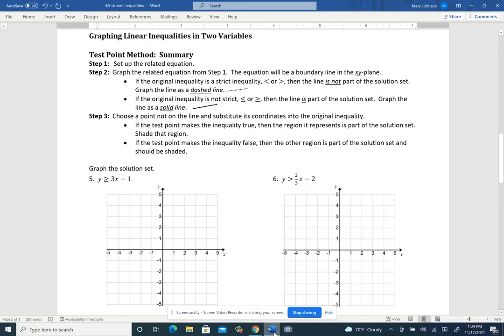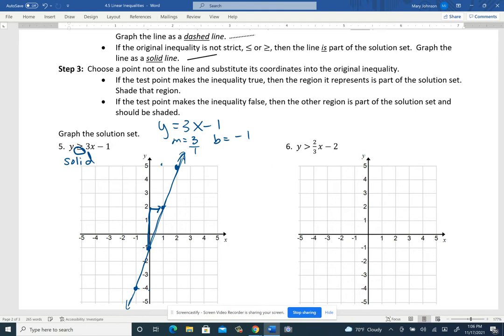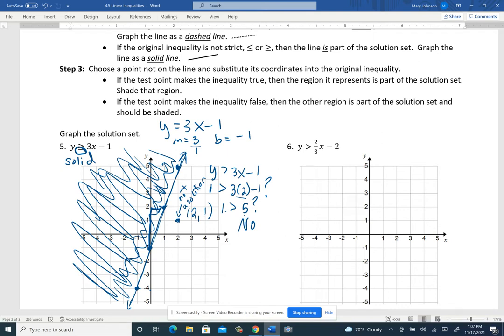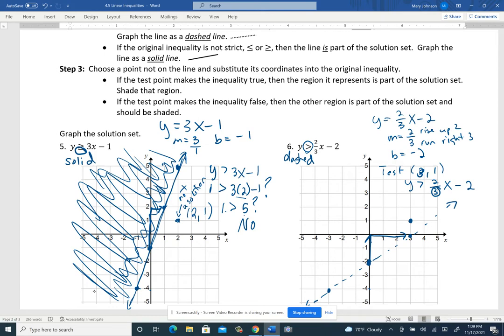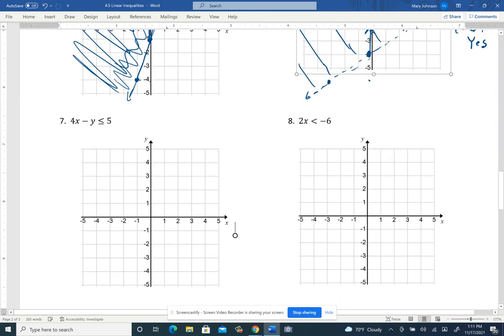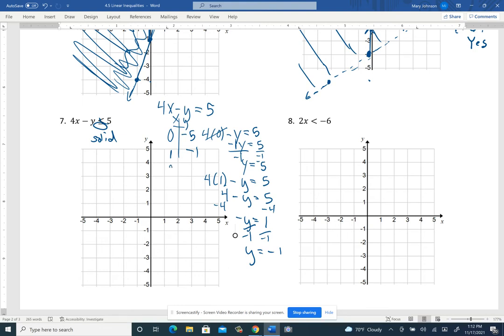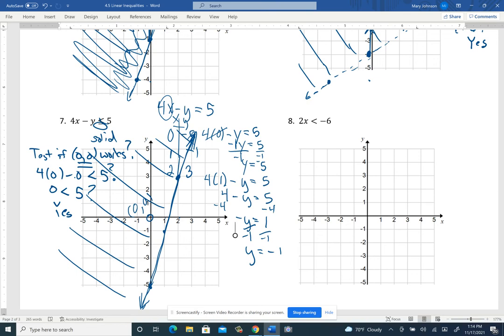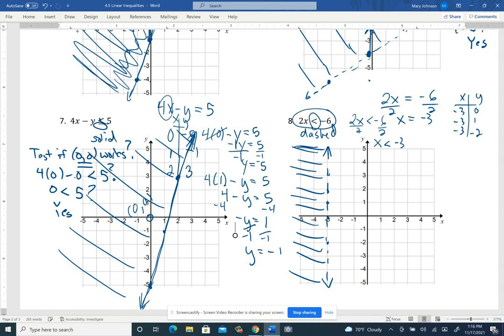4.5 Graphing Linear Inequalities in Two Variables